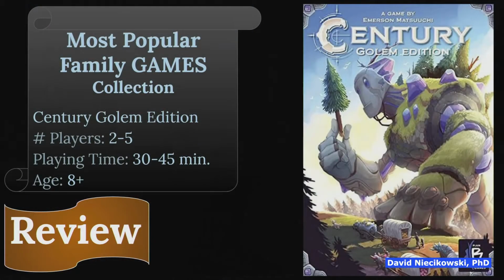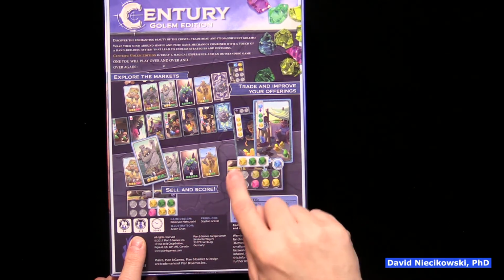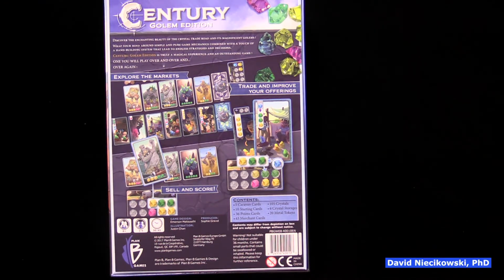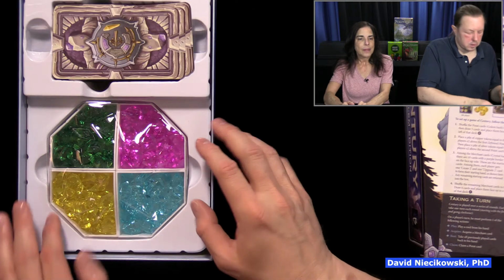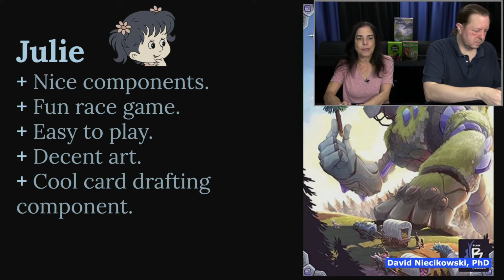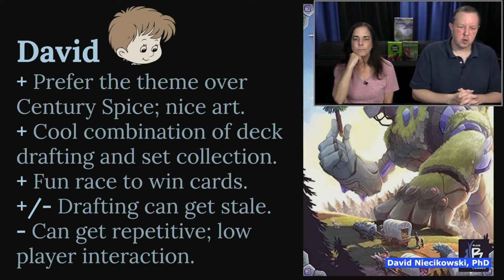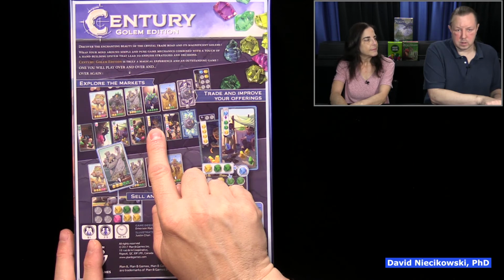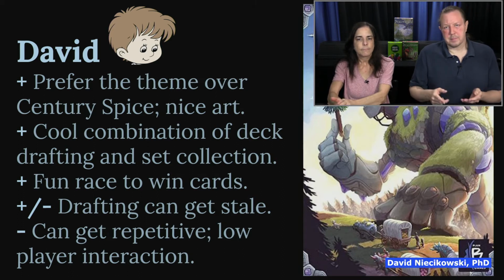Century Golem Edition: Review